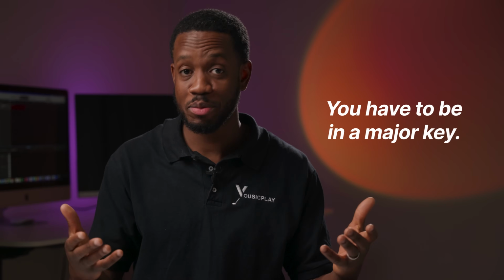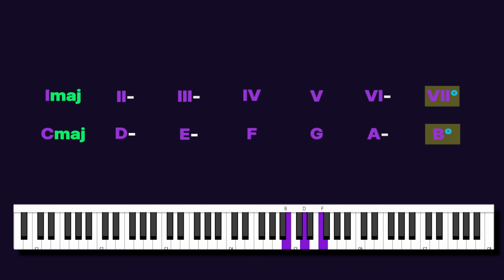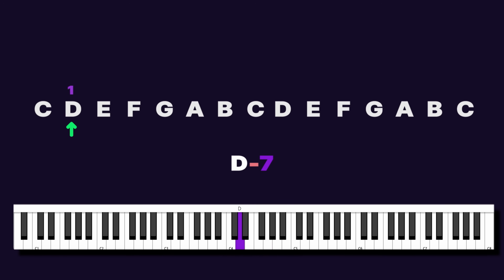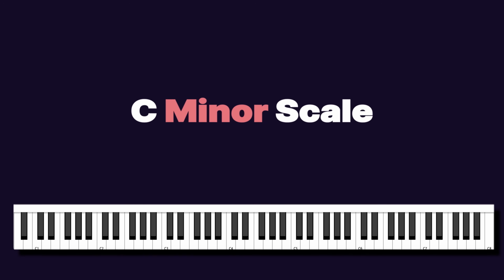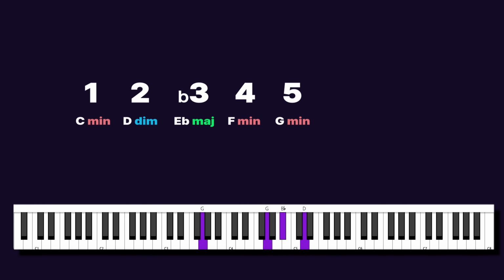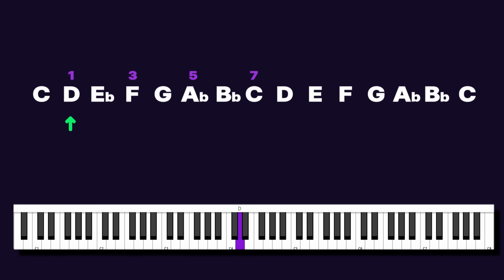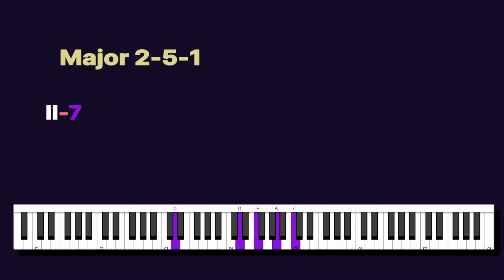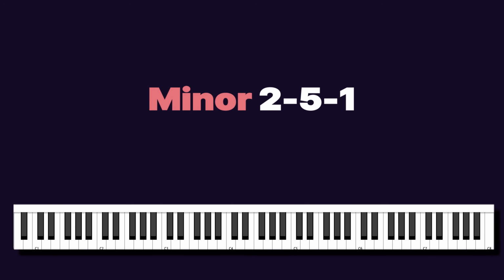Teaches The Most Popular Chord Progression EVER!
In this video, you'll uncover the magic of the 2-5-1 progression, the secret ingredient behind many iconic songs from Queen to Stevie Wonder. We'll break down this powerful three-chord sequence, revealing how it creates anticipation, tension, and resolution in music. You'll learn how to find and play both major and minor 2-5-1s, understand their harmonic qualities, and use them to transform your playing.

Join Alain as he dives into the nuances of the 2-5-1, mastering its deepest secrets and learning how to play it the "right way." By the end of this lesson, you'll be able to create your own stunning 2-5-1 progressions and elevate your musical expression.

Teacher: @AlainMerville

⚡️TABLE OF CONTENTS:
00:00 Intro to the 2-5-1 Progression
00:52 Basics of 2-5-1
01:45 How to Play a Major 2-5-1
02:31 Making Chords in C Major
03:32 Building Basic and Complex Chords
07:26 Advanced Chord Techniques
07:57 Join Gospel Piano Mastery
09:09 How to Play a Minor 2-5-1
12:19 Chord Scales and How They Resolve
16:55 Creative Ways to Use 2-5-1
17:36 Practice Tips and Exercises
18:17 Wrap-Up and What’s Next